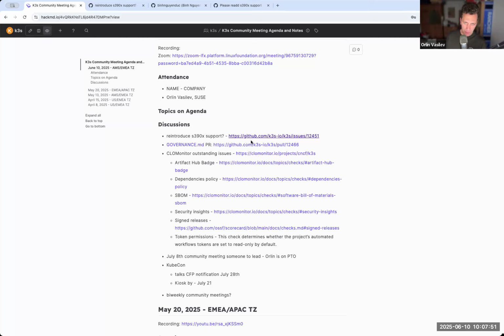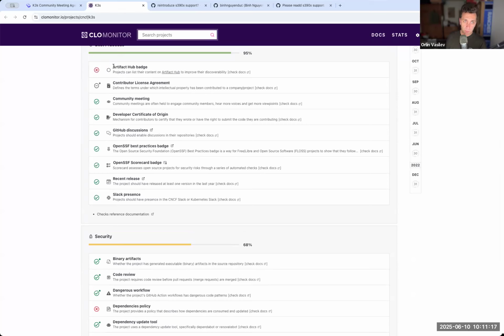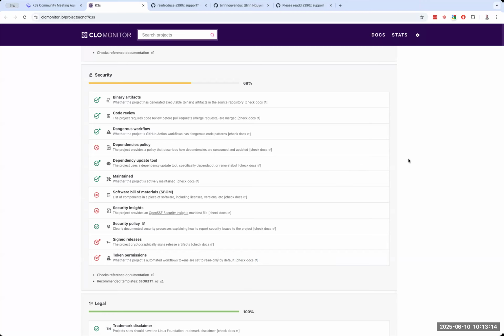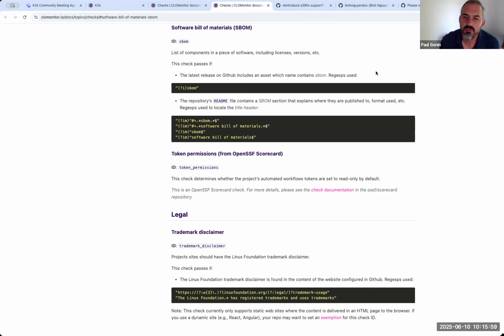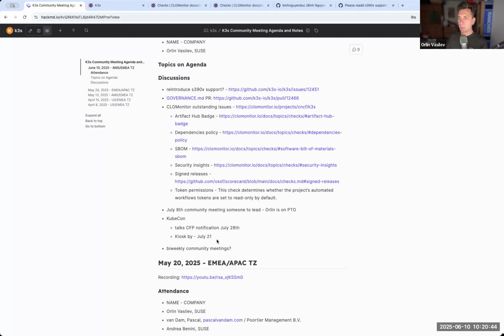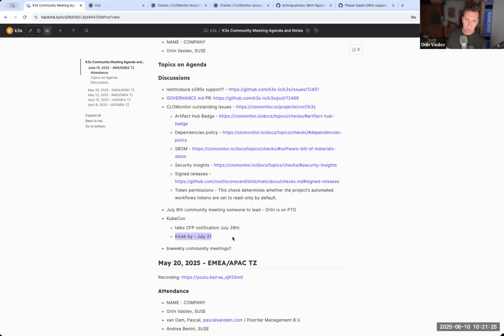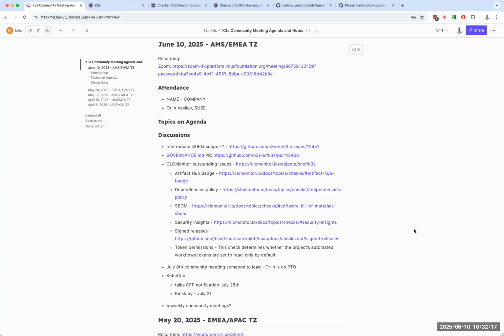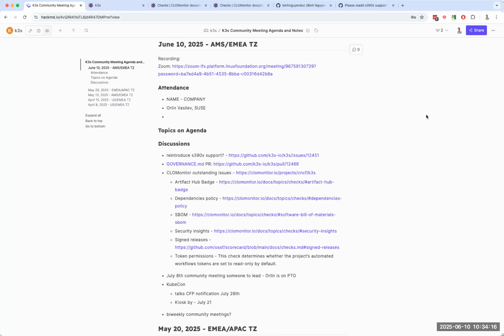K3s Community Meeting AMS/EMEA TZ Friendly - June 10th, 2025